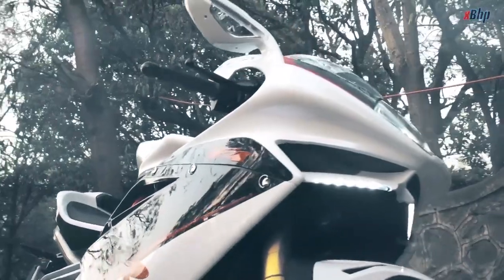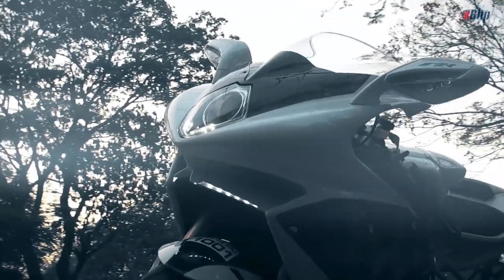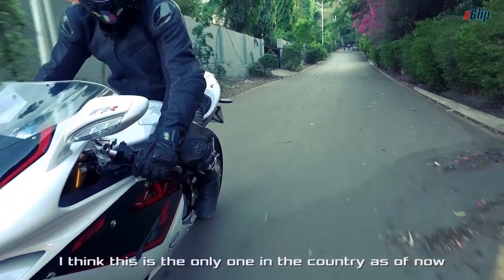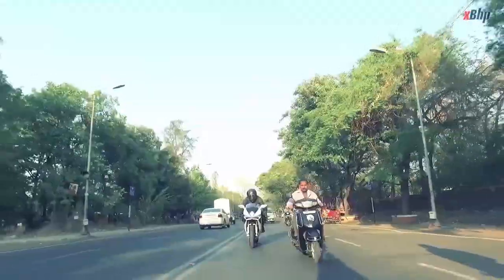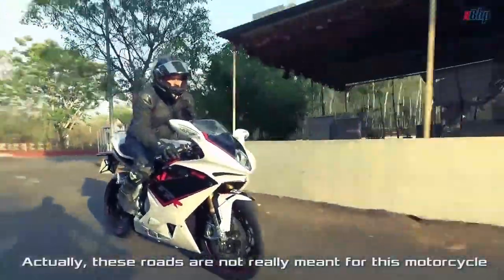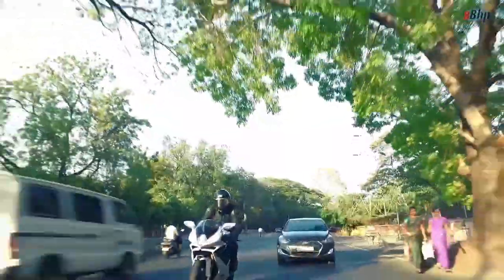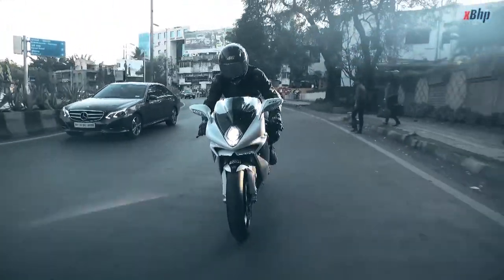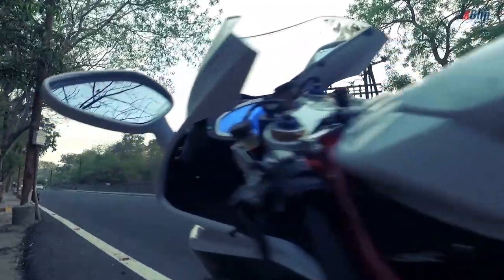Art on Wheels :: MV Agusta F4 RR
We rode the MV Agusta F4 RR in 2016 in our search for 100 unique motorcycles in India. And it is ‘Art on Wheels! Every single time you walk away from your bike, you are going to turn to catch one last glance at it! From the silhouette to every small detail on the motorcycle, there is nothing that isn’t pleasing to the eye. One can literally sit near the bike for hours at end, appreciating the effort that has gone into building this masterpiece. This is after all the motorcycle which revitalized the ailing Italian.
Stare long enough and you will be writing out a thank you note to Massimo Tamburini, the famous motorcycle designer, who is responsible for this piece of gorgeousness! The 4-piece exhaust end cans have become characteristic of the F4, and any bike enthusiast can recognize it from a mile away!

p.s.: This video was shot in 2016.